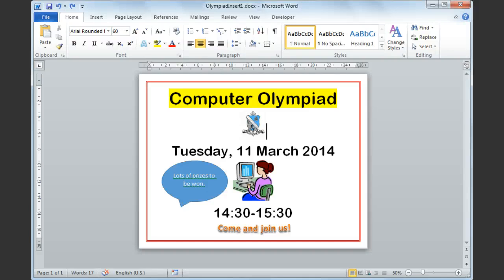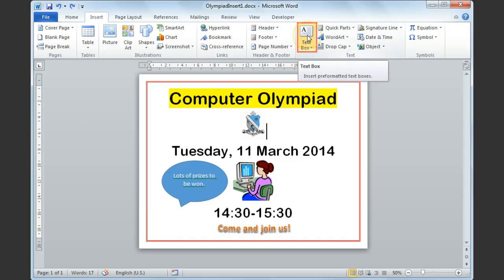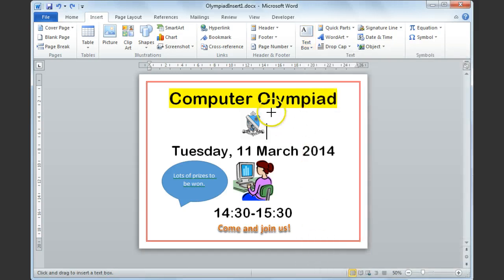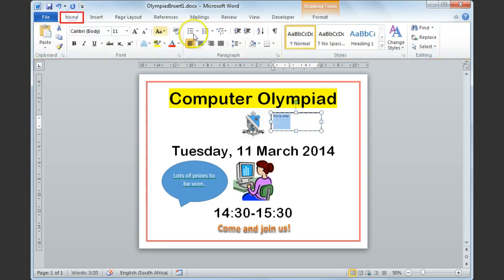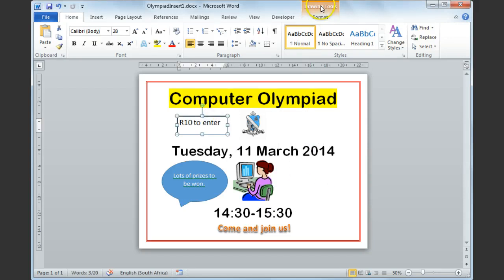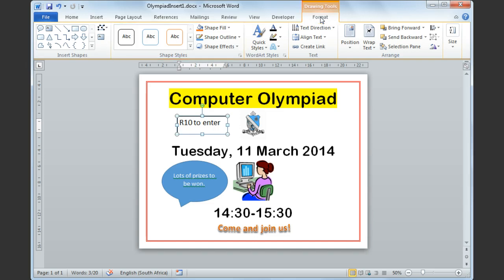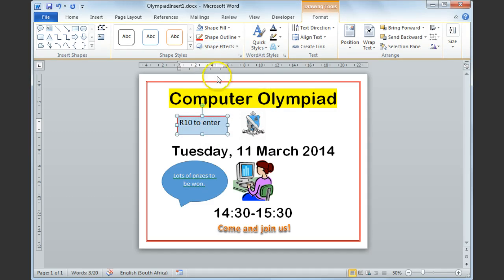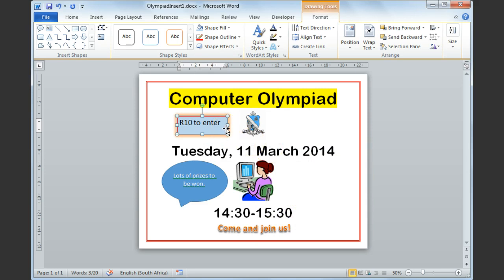CAT_10_Word Processing_Office - 19 Working with Text Boxes